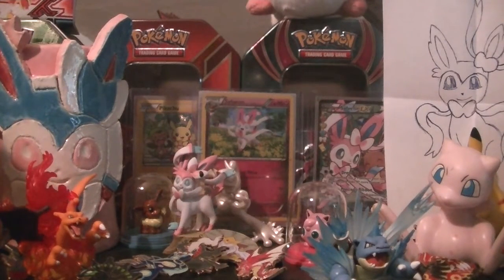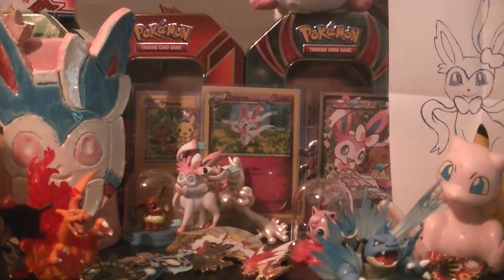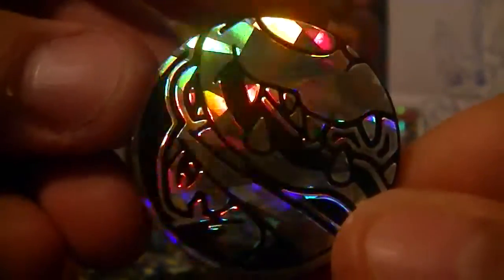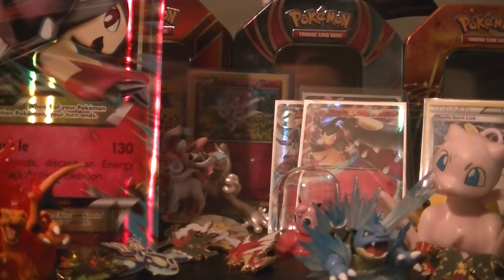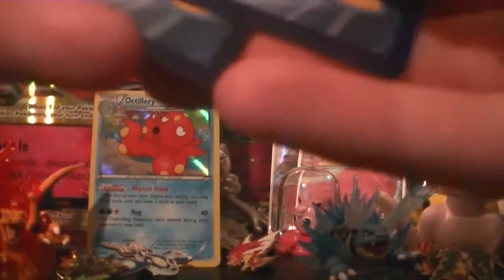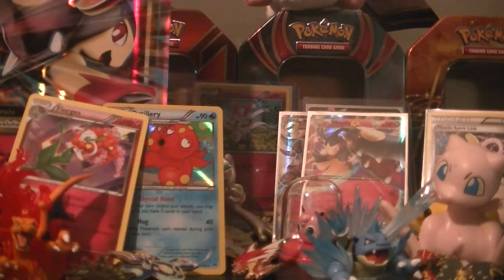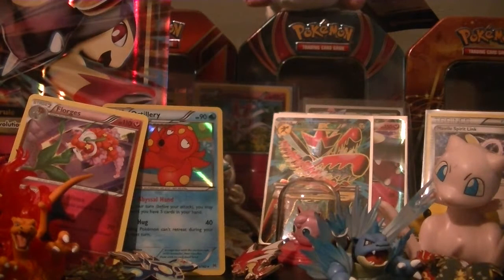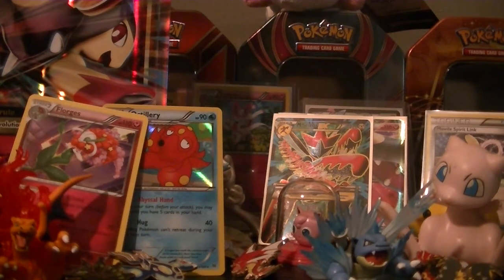Pokemon Card Opening: Mega Mawile EX Collection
If any of you guys didn't know. Mawile is my favorite mega. Charizard and Gardevoir might be among my favorite Pokemon, but Mawile is my go to mega for the game.